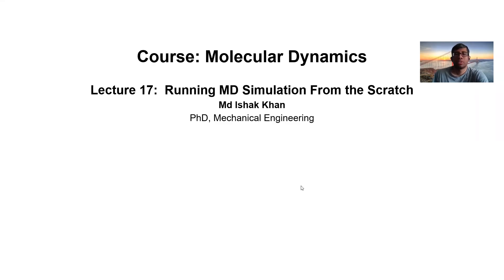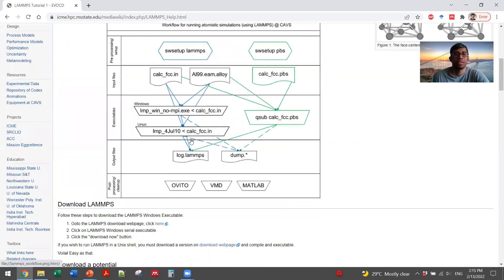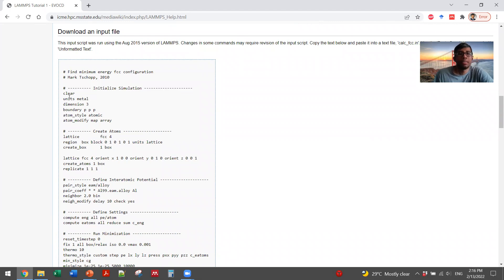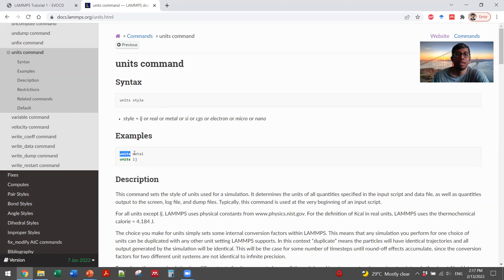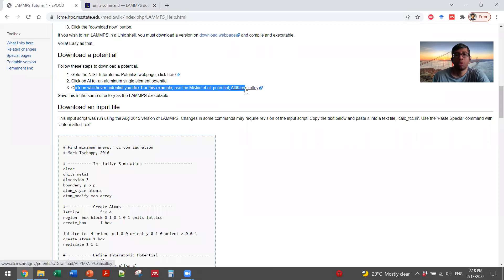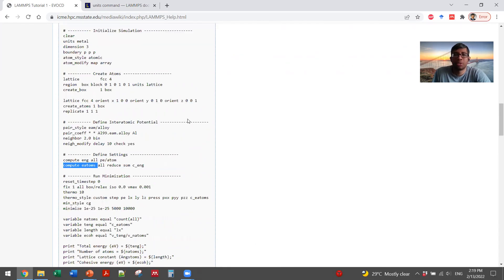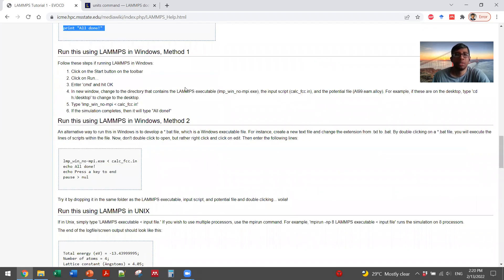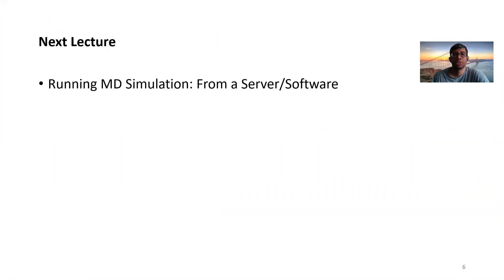MD Simulation Lecture 17: Running MD Simulation From the Scratch